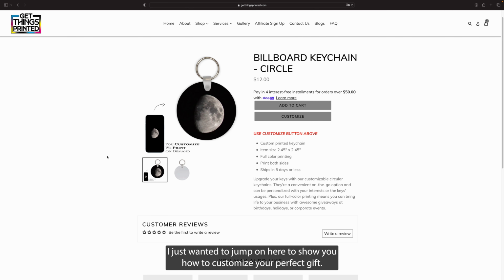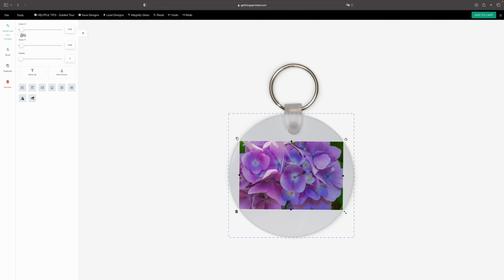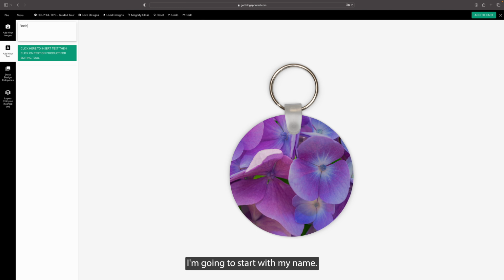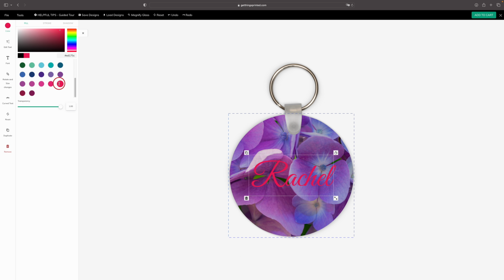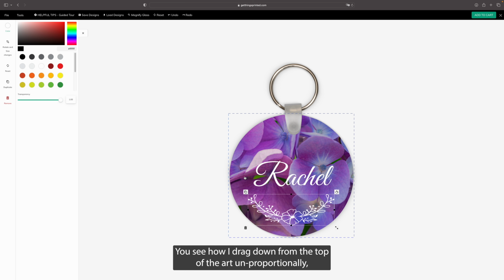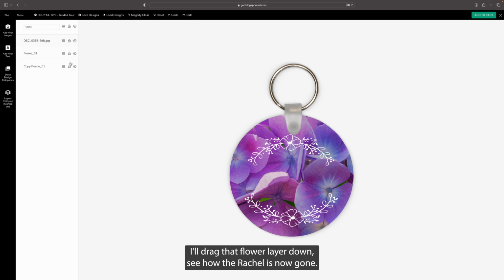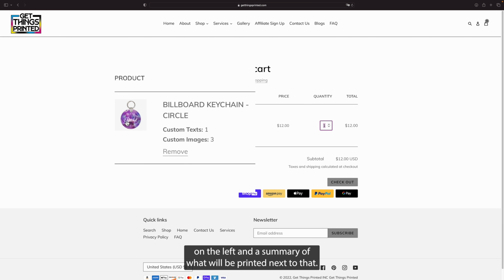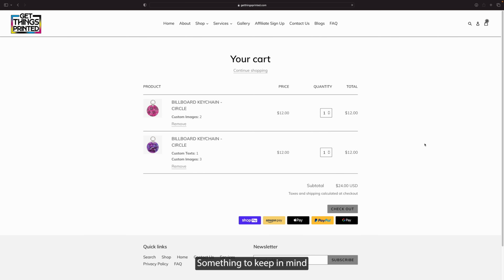Computer step by step tutorial - design tool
Creating custom gifts has never been easier! In this step-by-step tutorial video, Rachel will show you how to use our website's custom design tool to design a personalized keychain. You will learn how to select the product, upload your own images, add text, and use our design elements to create a truly unique gift.
By the end of this video, you'll be a pro at using our custom design tool and creating unique gifts that will impress your friends and family. Watch now to learn how to create custom gifts online.

Timecodes:
0:00 – Intro
00:18 – Starting customization
00:28 – Adding an image
00:58 – Editing the uploaded image
01:01 – Scaling tool option 1
01:07 – Rotate tool option 1
01:13 – Duplicate tool option 1
01:18 – Delete tool option 1
01:28 - Scaling tool option 2
01:50 – Rotate tool option 2
01:56 – Alignment of art to product
02:09 – Flip or reflect art
02:14 – Reset art to original placement
02:27 – Duplicate and delete tool options 2
02:53 – Tip* Art placement
03:00 - Bleed
03:11 – Adding text
03:40 – Changing the font
03:52 – Tip* Center guidelines
03:59 – Changing font size
04:04 – Changing space between text lines
04:11 – Changing the spacing between letters
04:15 – Text to bold, italic, underline
04:23 – Text alignment
04:28 – Changing text, all caps or all lower case
04:36 – Changing color of text
04:42 – Color picker
04:54 – HEX code area
04:57 – Standard color picker
05:02 – Color transparency
05:12 – Curving the text
05:21 – If curved text is a mess
05:44 – Changing the curve radius and spacing
05:50 – Changing curve direction
06:04 – Adding stock designs
06:30 – Adjusting stock design
07:18 – Adjusting all artwork added in layers tab
07:21 – Locking art in place
07:41 – Changing layer/art depth
08:07 – Moving layers/art around
08:48 – Top tool bar
08:49 – Saving designs
09:11 – Loading saved designs
09:21 – Zoom tool
09:33 – Adding to cart
09:50 – Cart page
09:58 – Back into saved designs from Cart to continue editing
10:17 – Editing cart
10:22 – Tips* Stock Design
10:33 – Adding solid color background to art
11:09 – Changing color from Layers tab
11:29 – Computer screen to print variances
11:43 – Printing art as uploaded
12:00 – Get Things Printed Contact info